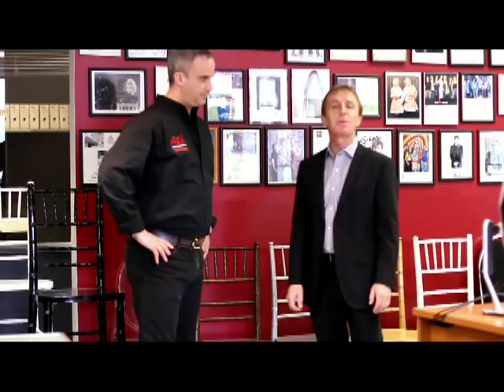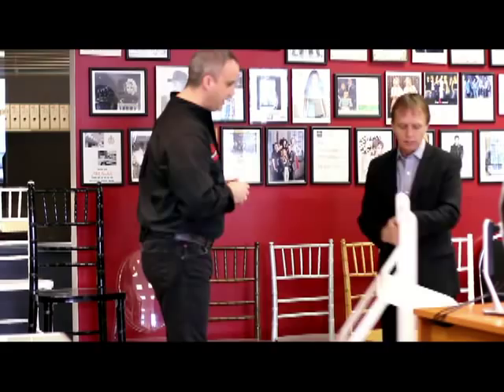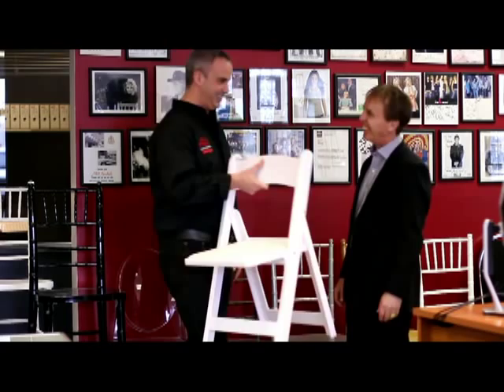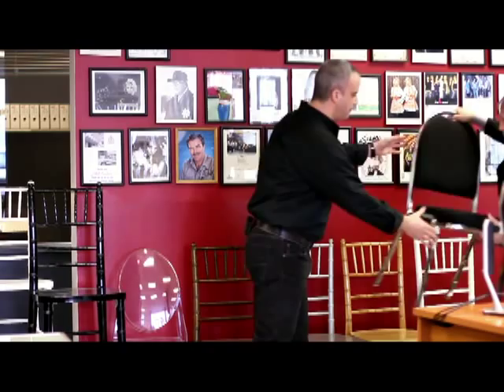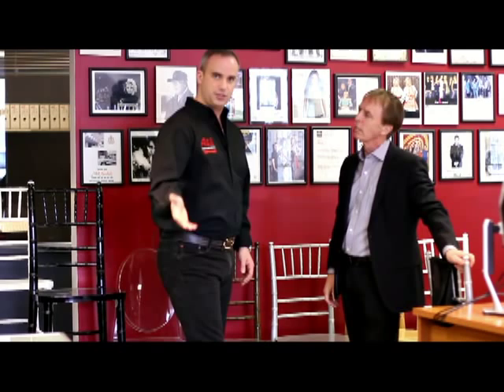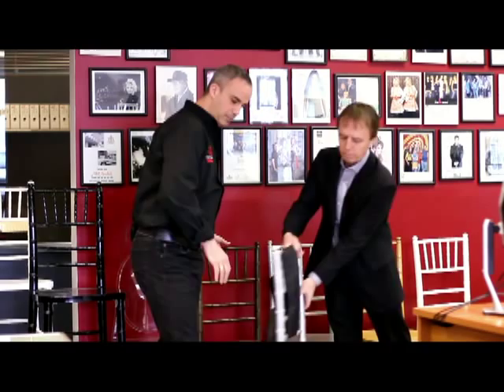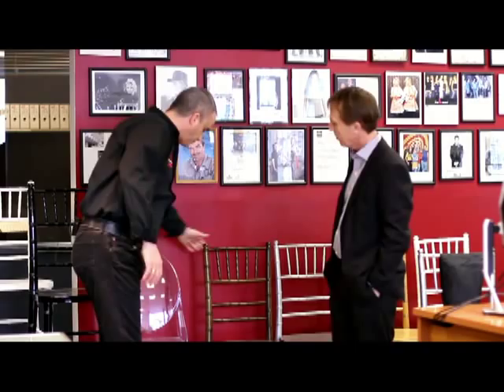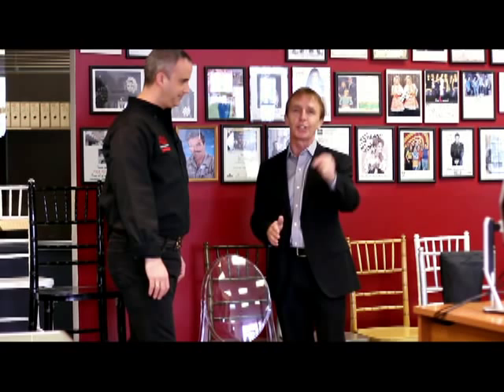Chair Rental - Must Watch!!! Great Tips!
Hey it's Allan Burnett from Your Wedding Hub.com. I want to welcome you back. We are talking to Dan the "king" of rentals right now and this week we are going to have quite a few different days where we are talking about things you need to think about when it comes to rentals for making your wedding day over the top.

Now we are in the middle of Dan's showroom here so if you here the phone ringing, somebody dashing in front the camera, don't sweat it this is a happening place, I got to tell ya!

Where we are standing we have got a whole row of chairs sitting here and Dan that is something, obviously, that a Bride and Groom need to think about so tell me what is one of your most popular chairs that Bride's are looking at now a days.

Dan: In the wedding, we are coming into spring now Allan, so bride's are all about budget, budget, budget. Some bride's have a little bit of budget some bride's have a little bit more of a budget. Our basic wedding chair would be the White Wood Folding Chair. This one here. This one now comes in a resin which is identical to what they used to be, they used to be wood but because most weddings, this chair is used outside, we don't have to worry about it getting rained on. The White Folding Chair is a staple in the wedding industry; it has thick bottom legs so that when you are outside in the dirt or the grass the leg does not sink into the ground. I have had a couple of nightmares where we have rented a Chiavari chair outside in a sort of a swampy area and when people sat on it the went (leans back) this way (leans right) or that way.